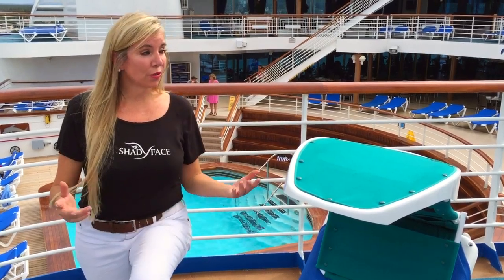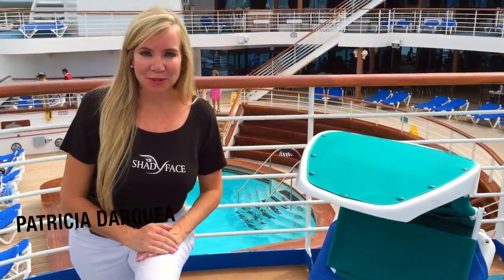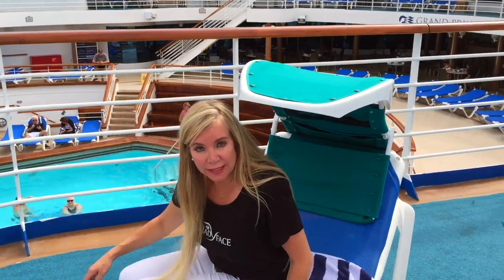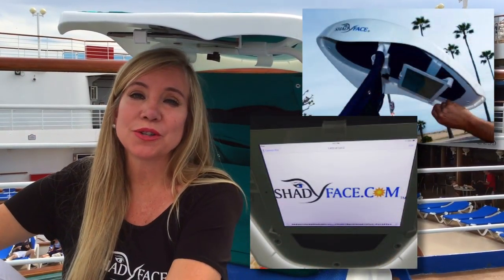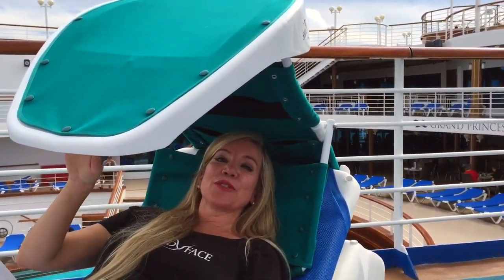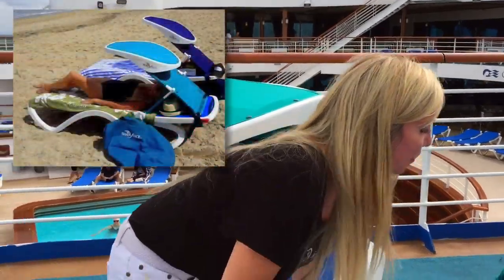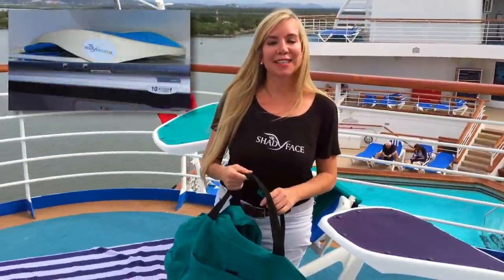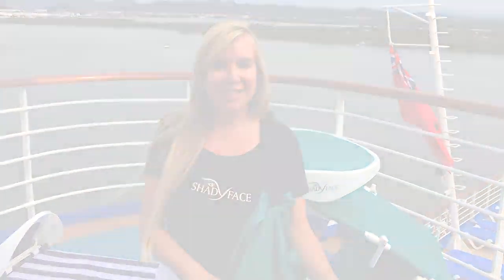CRUISE SHIP & YACHT TRAVELING SUN SHADES WITH ELECTRONIC VIEWING BY SHADYFACE SUNSHADES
CRUISE SHIP & YACHT TRAVELING SUN SHADES WITH ELECTRONIC VIEWING
BY SHADYFACE SUNSHADES